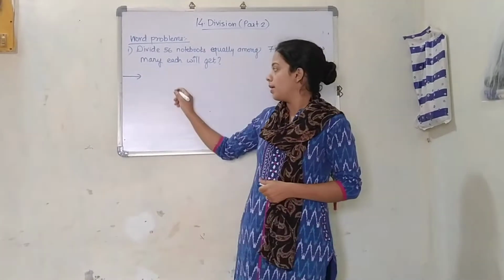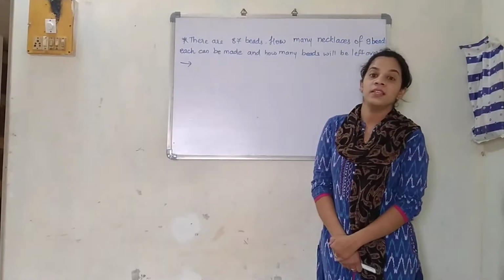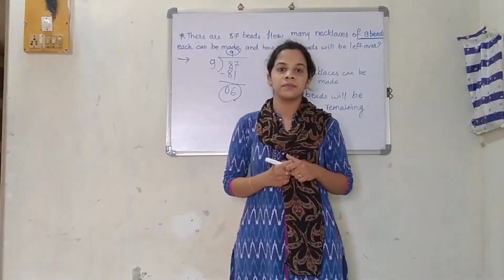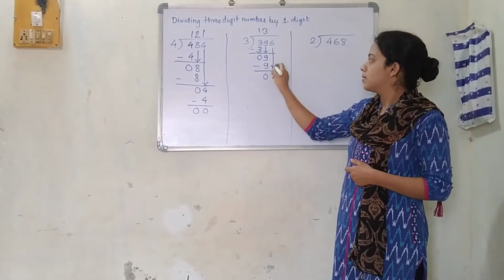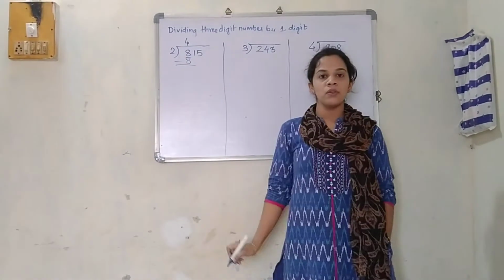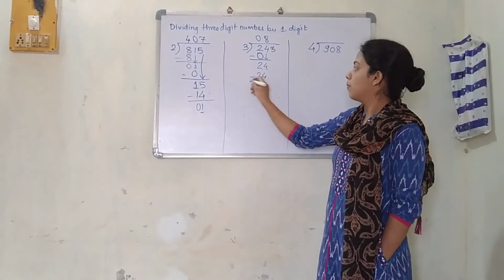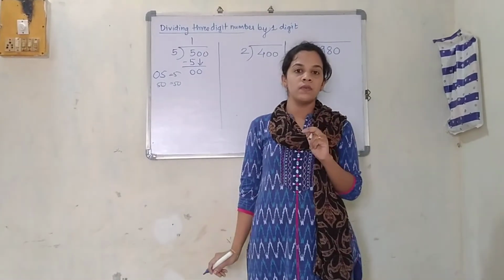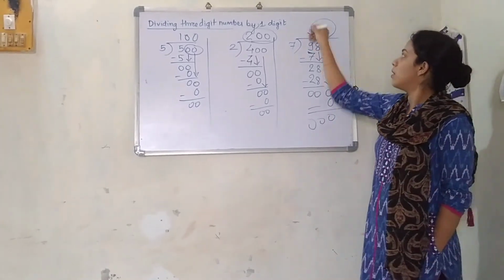4th std / Maths / Lesson no 14 / Division (part 2)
to divide three digit number by single digit number